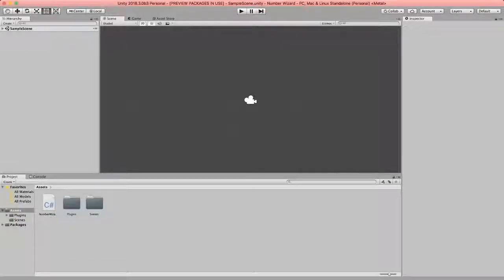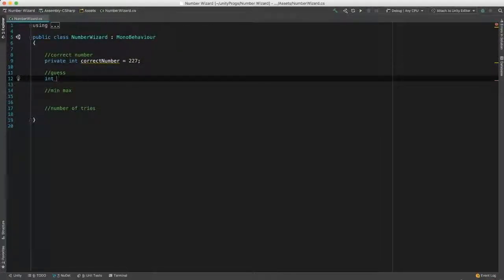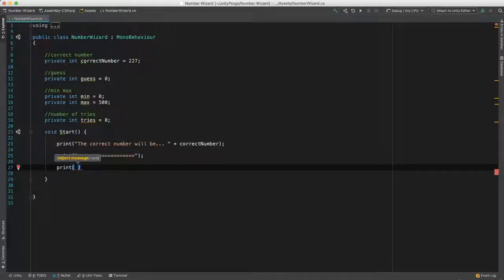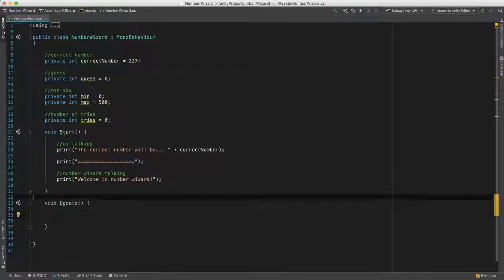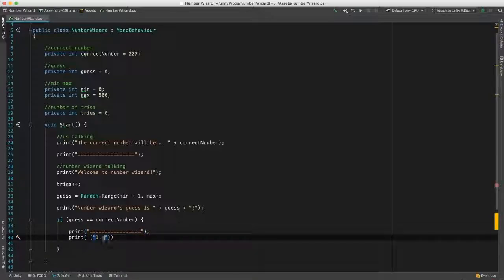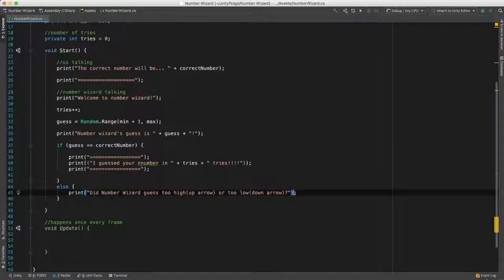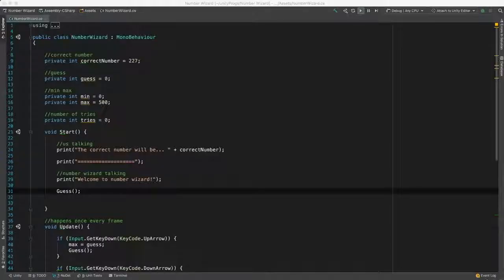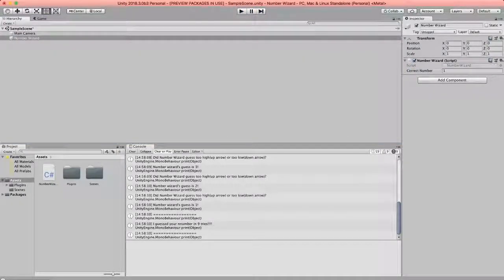Make your first Unity Game: Number Wizard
Make your first Unity app quick in 5 minutes! strictly programming, no BS, to the point.